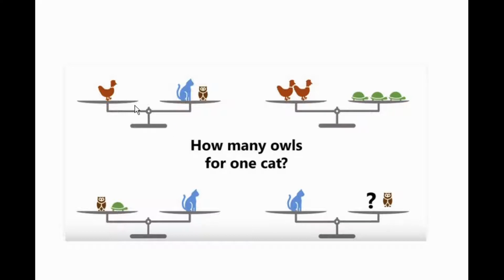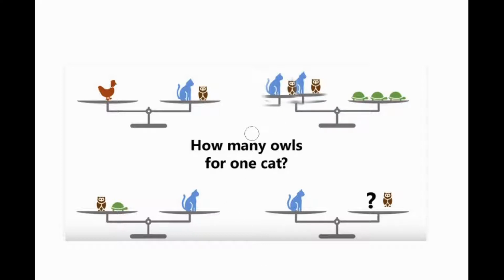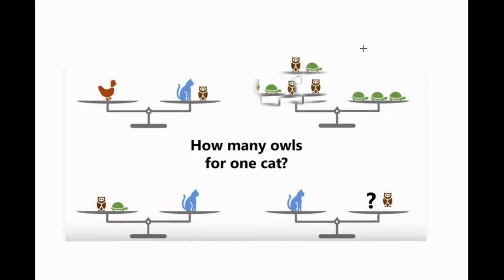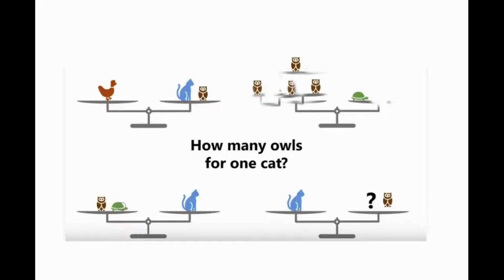Solving maths problems with Photoshop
Today's MindYourDecisions puzzle was to work out how many Owls would balance one Cat. It is too early in the morning for algebra, so why not try using Photoshop?